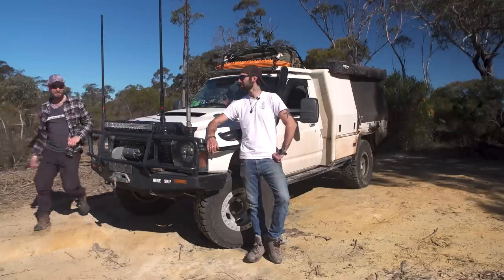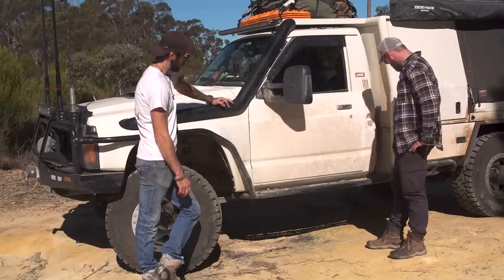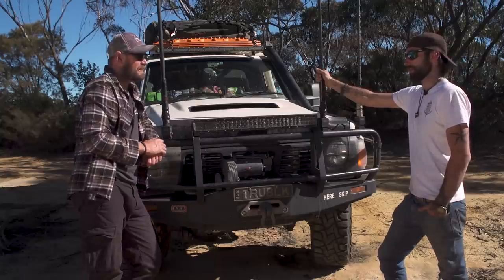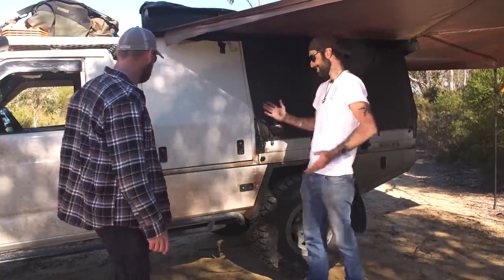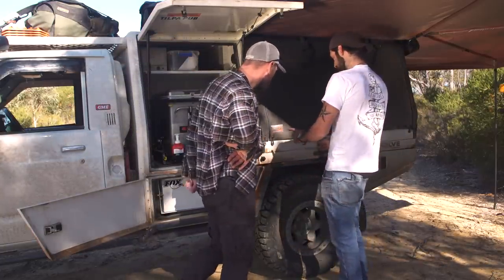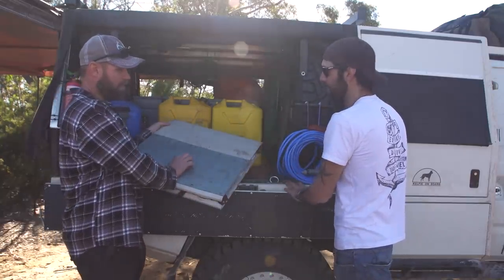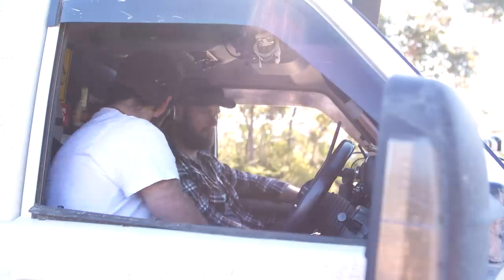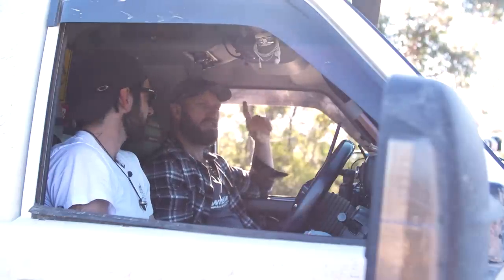EVERYTHING IS MODIFIED ON THIS PATROL, Modified Episode 72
Most modified Patrol yet, it used to be a Wagon now its a stretched ute with no panels left un-changed

SKIP POINTS:
0:00 Eye candy
1:18 Intro
2:32 Bar work
11:24 Roof Rack
12:55 Lights & Comms
16:22 Tyres Suspension
21:27 Under the Hood
24:37 The Rear inside
38:55 Interior mods
42:00 Questions and answers
1:03:01 Links